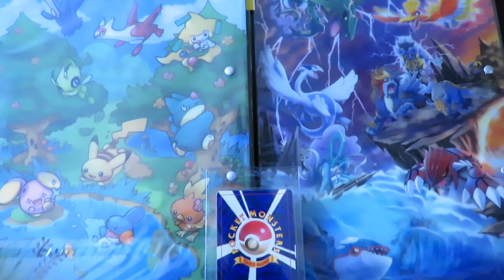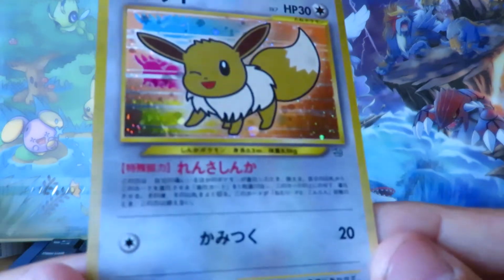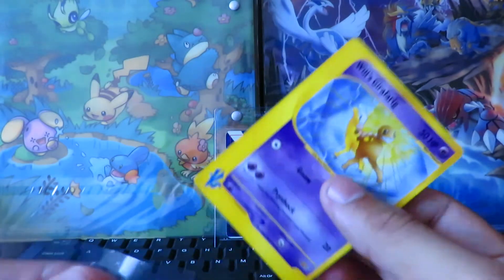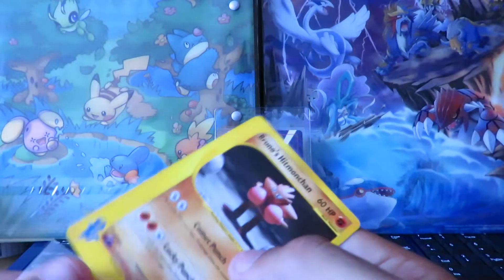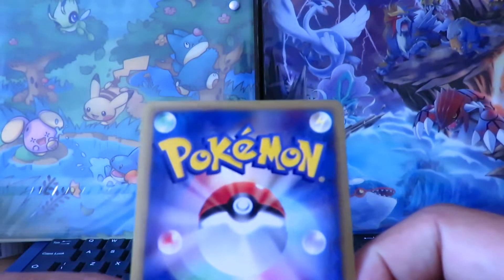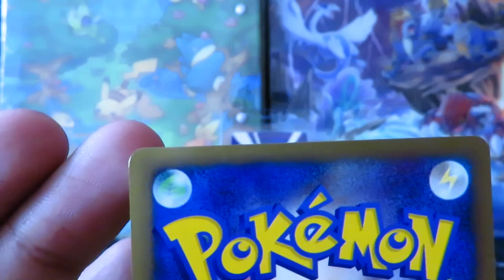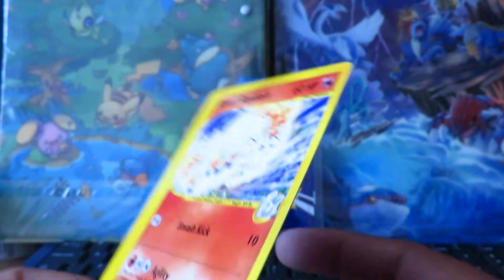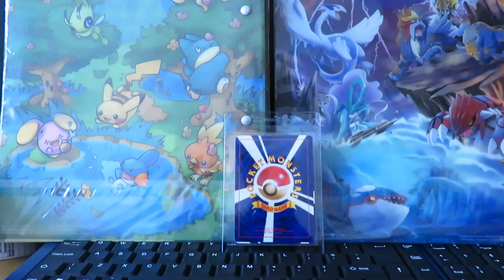Pokemon BCBM 61 - Fanclub Eevee & 2001 TMB English VS Set Complete !!!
Hey Guys,

So just got some awesome cards in which id like to show you the fanclub eevees and the super rare TMB english VS set.

Loads of card will be listed on to ebay so go check them out.